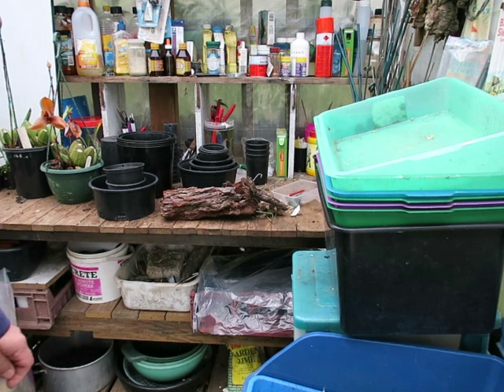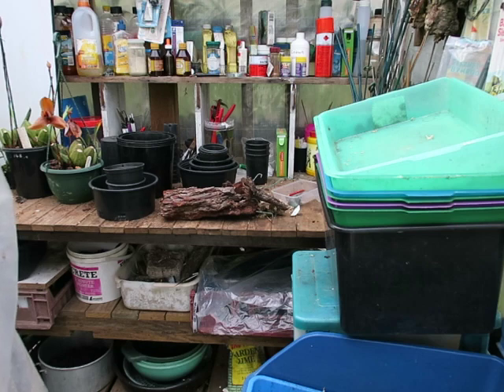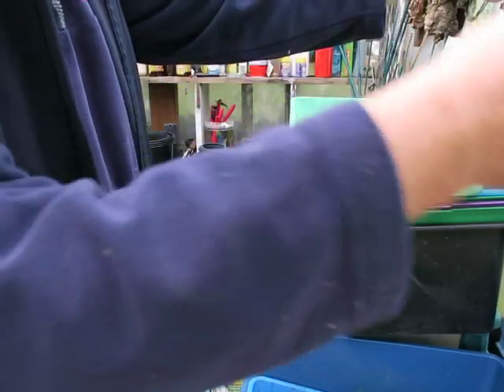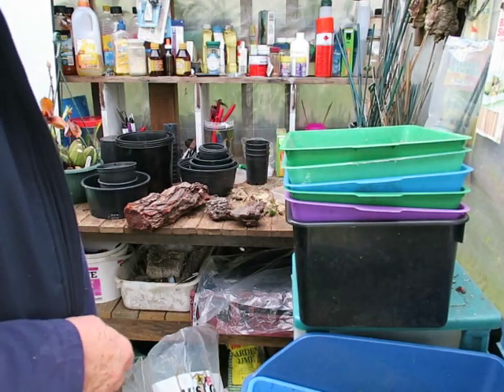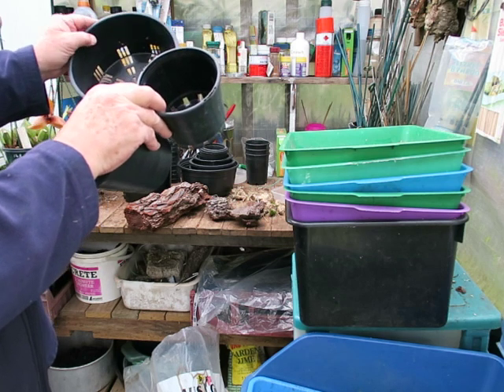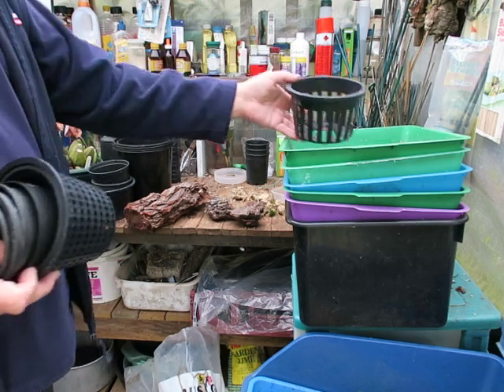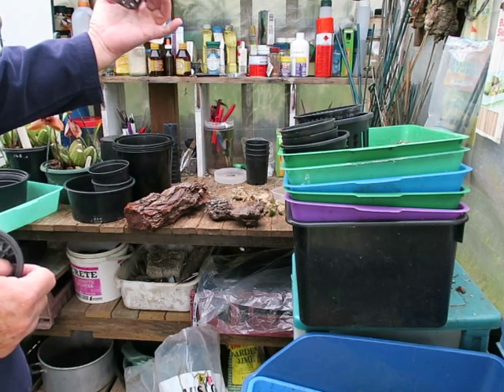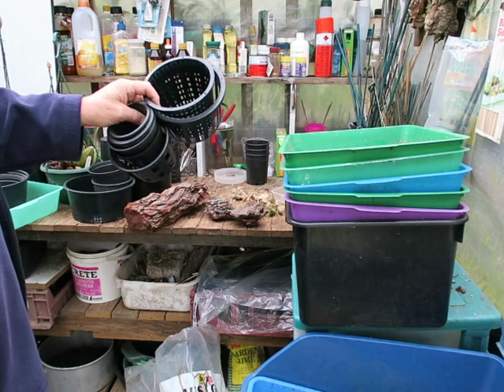WHAT POT & POTTING MIX?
Selecting the right potting mix & pot for the job.